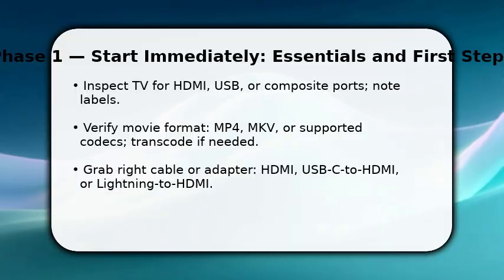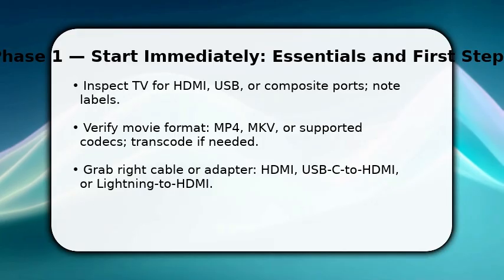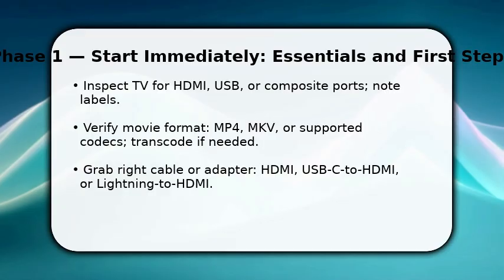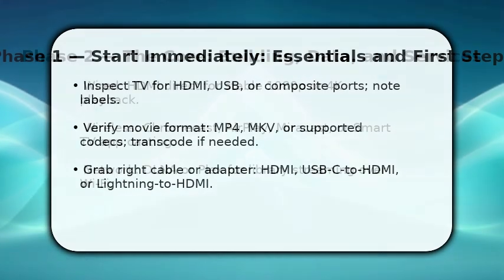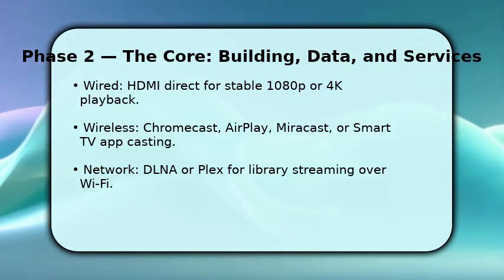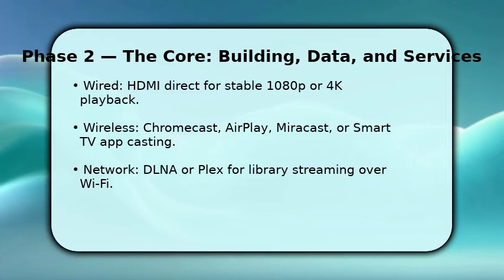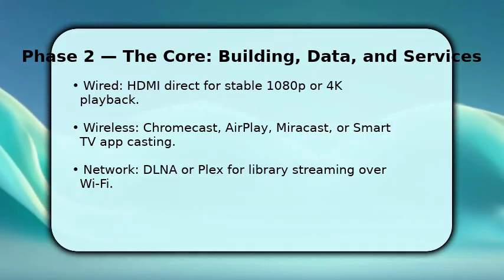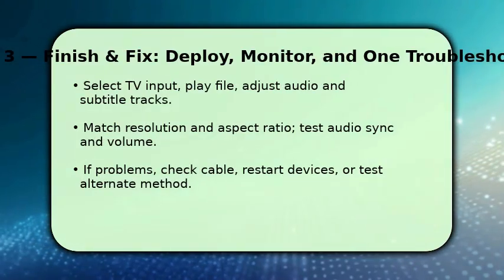How to Connect Vi Movies to Tv (updated)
How to Connect Vi Movies to Tv (updated) | 🔒 Surfshark VPN Deal — Stay private and secure. $1.99/mo + 3 Months Free ▸

Discover the latest tips and tricks on how to connect your VHS movies directly to a modern TV. This comprehensive guide covers various methods, including using converters or digital devices that can upscify analog signals for crystal-clear viewing.

connect vhs, vhs converter, upscale tv, analog signal conversion, modern television compatibility